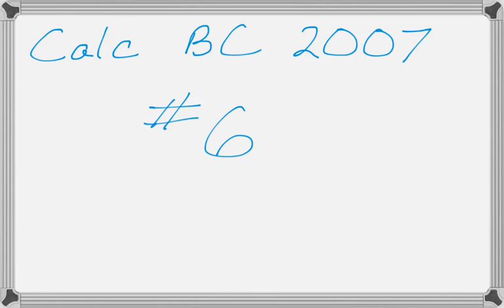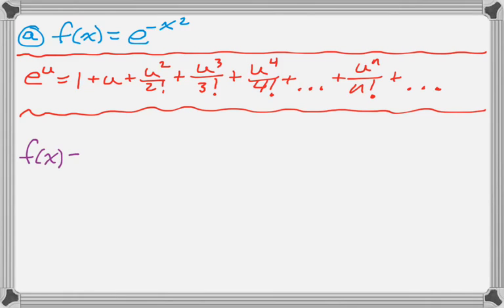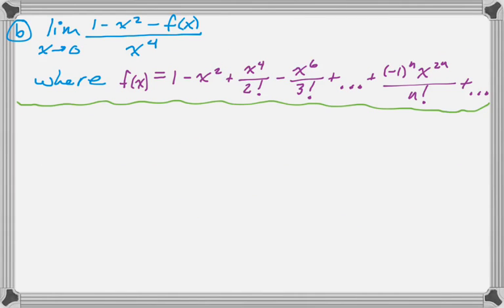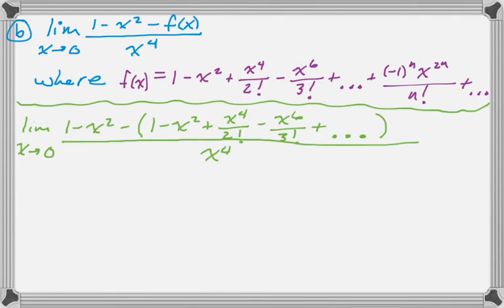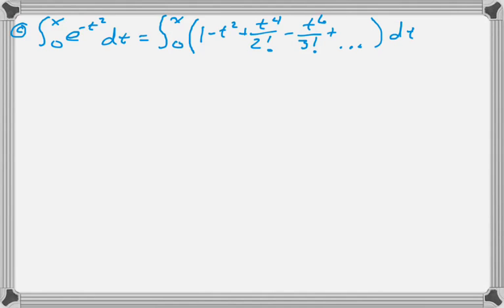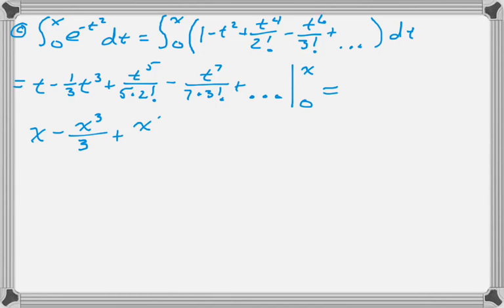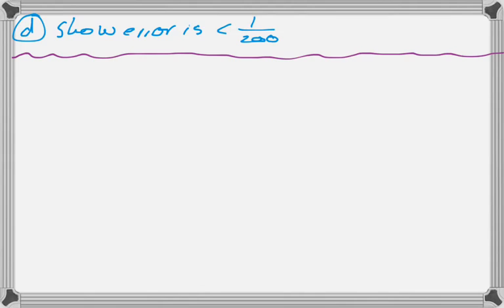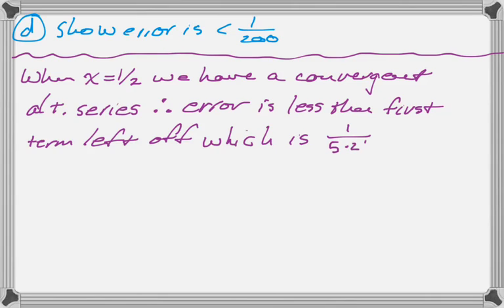Calc BC 2007 FRQ #6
2007 AP Calculus BC Exam #6.  Topics: Series, series for e^x, using a series in a limit, definite integral of a series, error for alternating series.